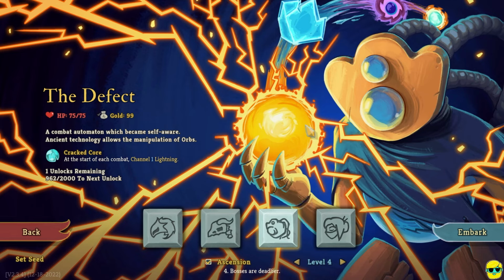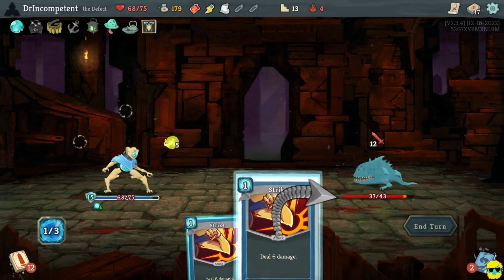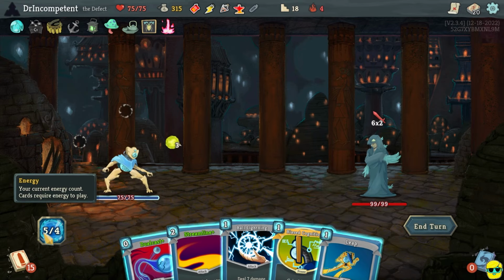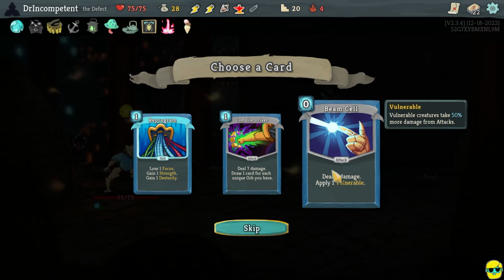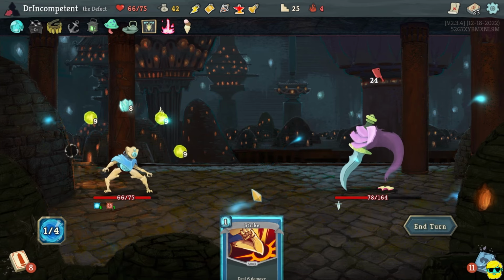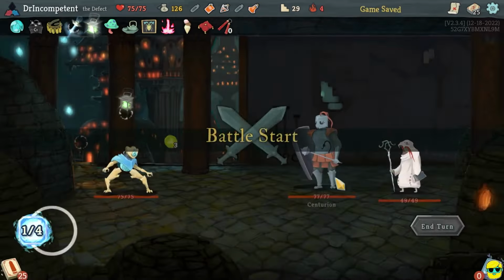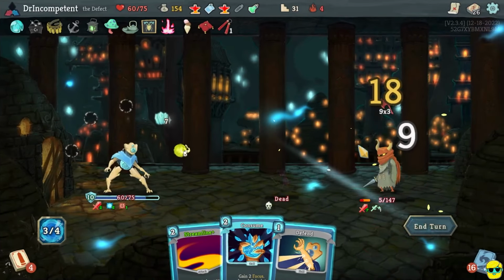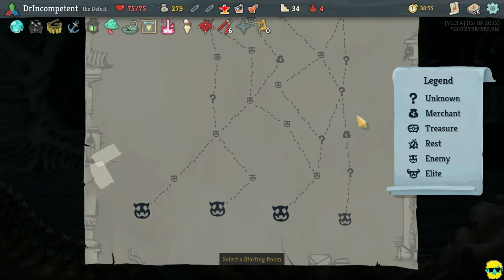Slay the Spire | Complete Beginner's Guide and Beyond | Defect - Ascension 4 | Acts 1 and 2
I love Slay the Spire. I want other people to enjoy it and love it like I do, so I'm making a complete beginner's guide with the hope of helping new players to this amazing game--or even those previously put off by the learning curve--understand the basics. I've spent over 1000 hours trying to Slay the Spire and am starting the guide with a brand new account to thoroughly explain all aspects of the game from the ground up. This guide goes Beyond the basics and clears the game with each character, then proceeds to clear Ascension 1 with the characters to show you more situations and explain more combos and cards!

Please ask any questions you may have in the comments below and I would love to help you out :)